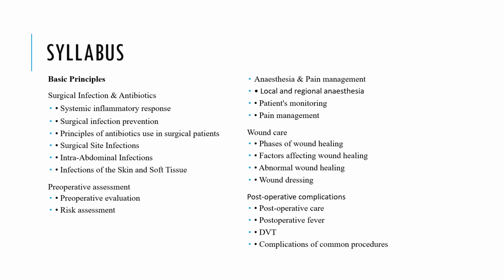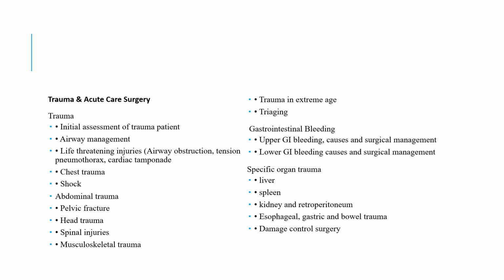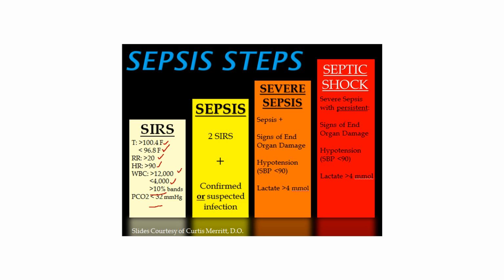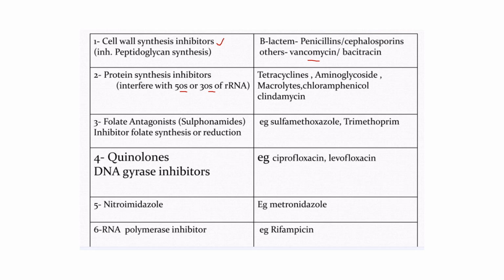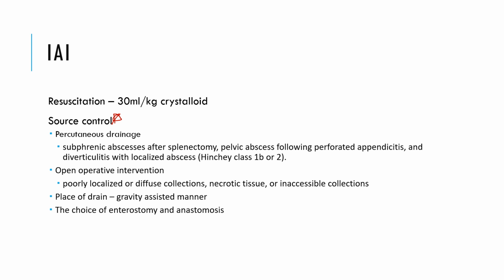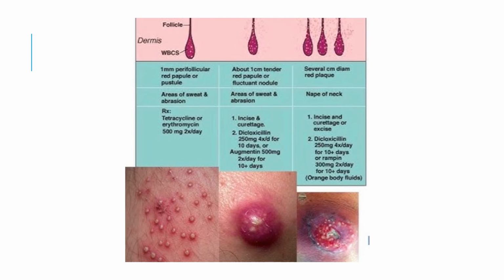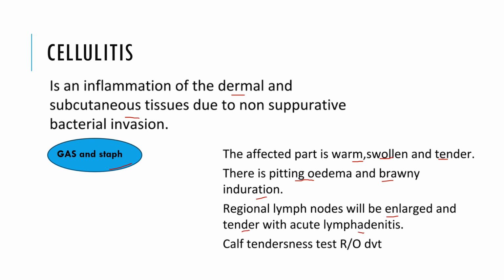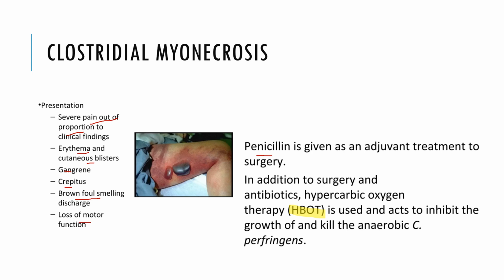EMREE surgery part 1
for the topic proper skip to 8:00
syllabus breakdown of surgery included in the first part !!
Let's start discussion on surgery for EMREE

keep following for more content